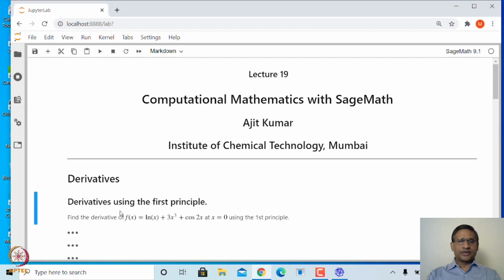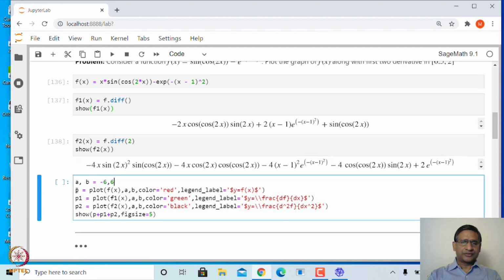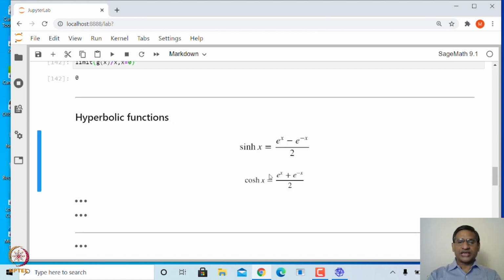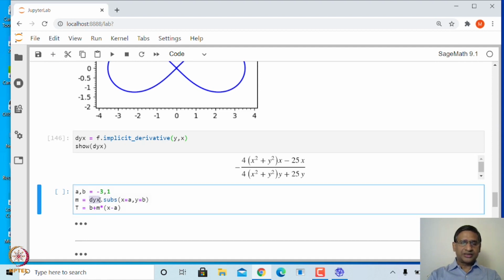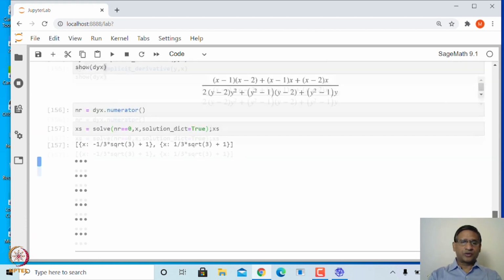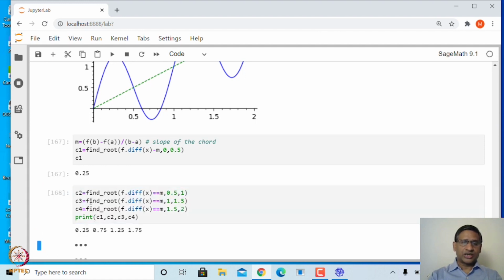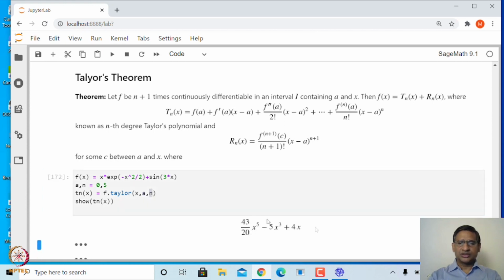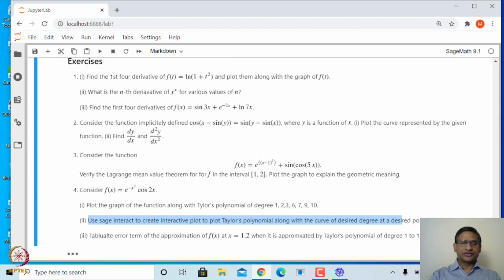Calculus of one variable with SageMath - Part 2